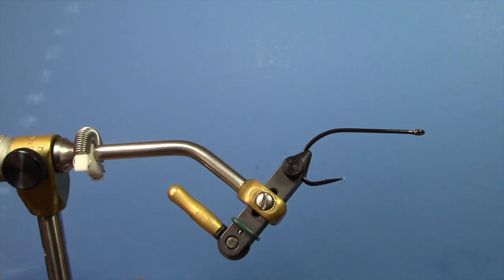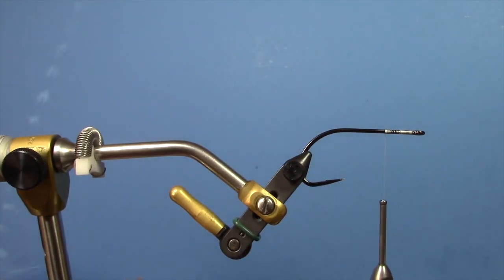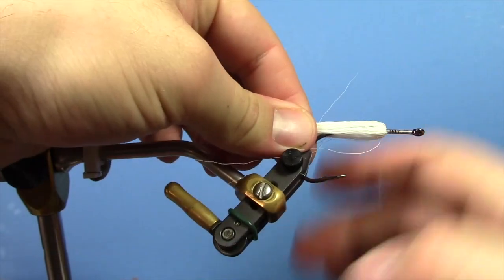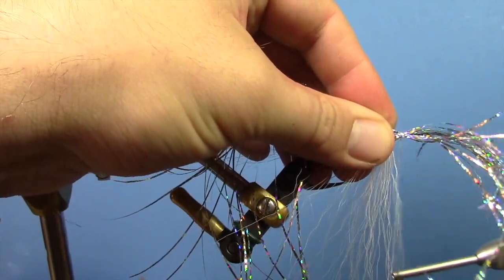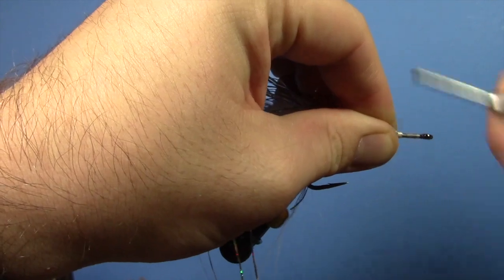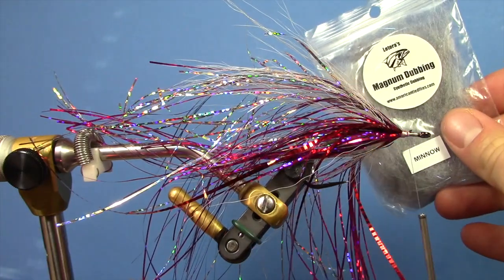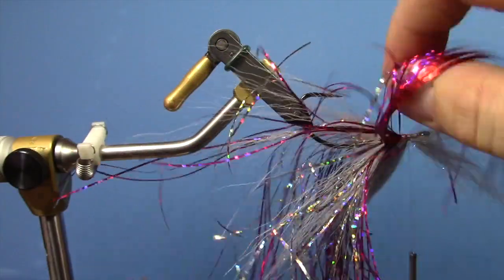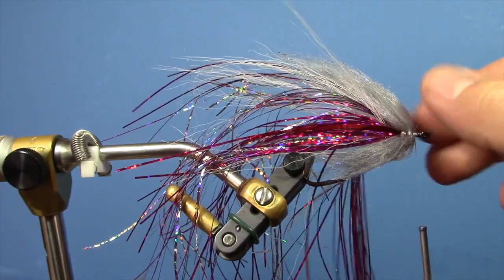Fly Tying with Ryan - Kong Pike Fly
The Kong Pike Fly uses some of the coolest predator dubbing material we've ever seen - Letera's Magnum dubbing makes an awesome, easy to tie head that looks fantastic and holds eyes well. This has been one of our best pike flies this season, and is going to be a staple in our pike boxes from now on!